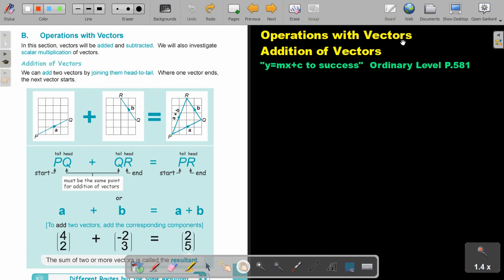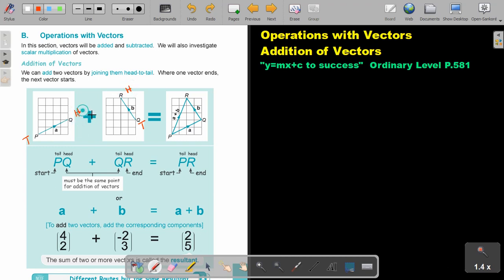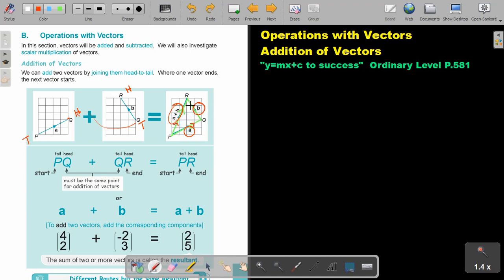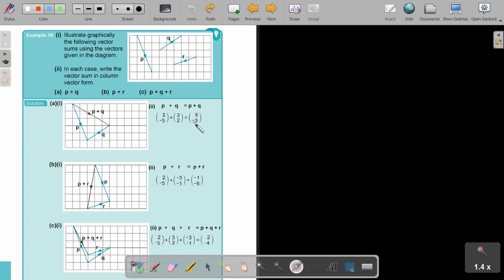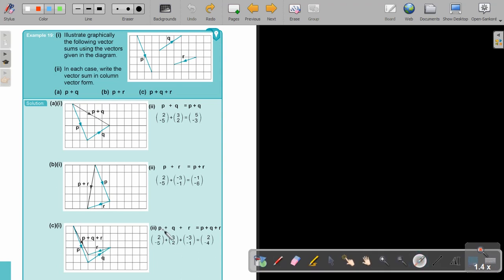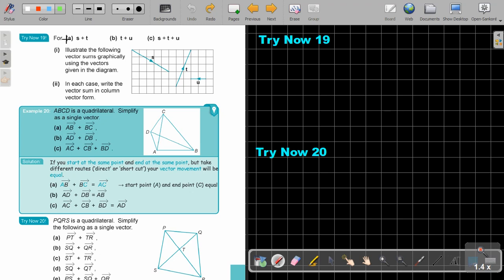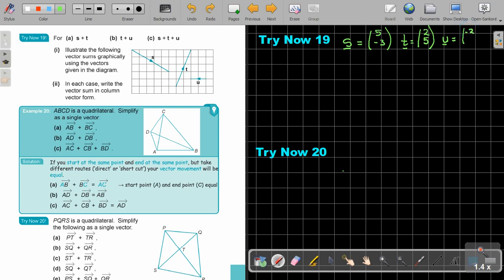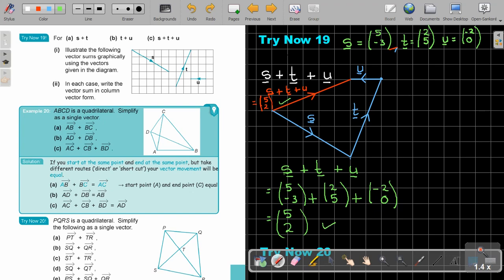11 17 Operations with Vectors Addition of Vectors Part 1